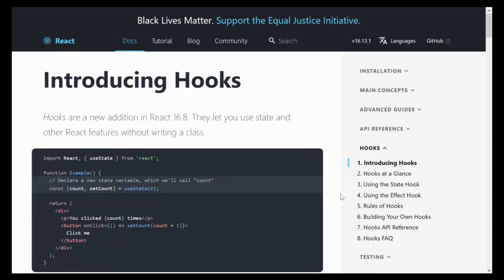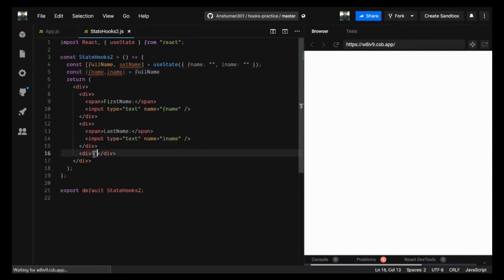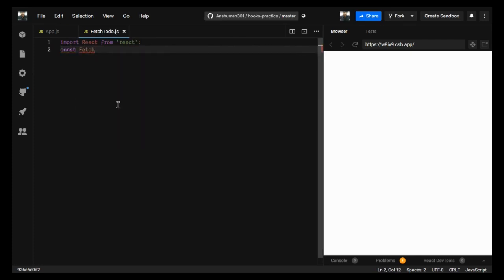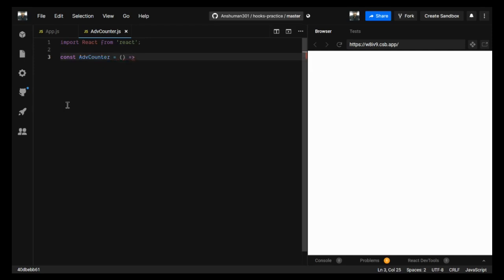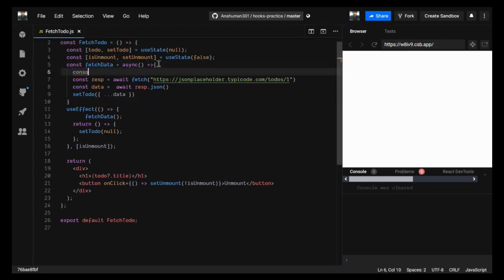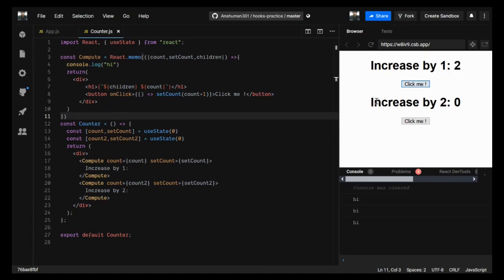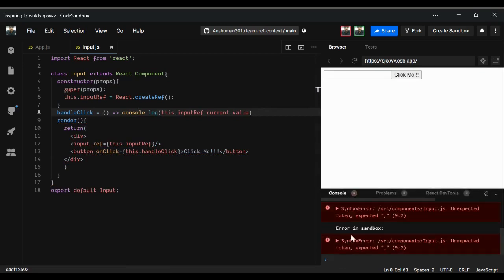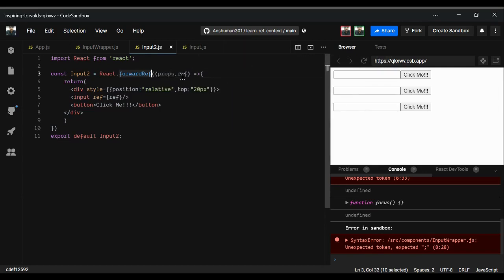React Hooks Tutorial | useState, useEffect, useReducer, useCallBack, useMemo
In this video, I have talked about what is hooks and introduce React hooks. Now hooks basically is a function that lets you "hook" to the react state, lifecycle methods, context and refs.
So, useState() as the name suggest it lets you hook to the react state. React Hooks — How To Use useState and useEffect Example.

1 - React Hooks | Getting Started With The React Hooks
2 - React Hooks | useState() | Using the State Hook
3 - React Hooks | useEffect() | How to use useEffect React hook
4 - React Hooks | useEffect() | React useEffect hook with Code Example
5 - React Hooks | useReducer() | Using the useReducer Hook
6 - React Hooks | useCallBack() | Using the useCallBack Hook
7 - React Hooks | useMemo() | Using the useMemo Hook
8 - Introduction to Refs in React
9 - Creating Refs Using React.

The data that we are fetching is from another sever and we are setting the state of the data and declaring what data to be shown. In this video we are focused on the declarative approach that react gives.React allows you define components as classes or functions. JSX just provides syntactic sugar for the React.